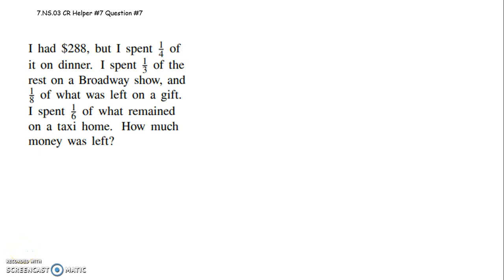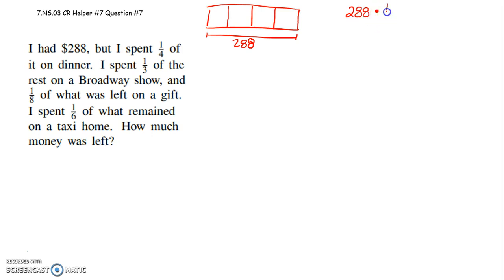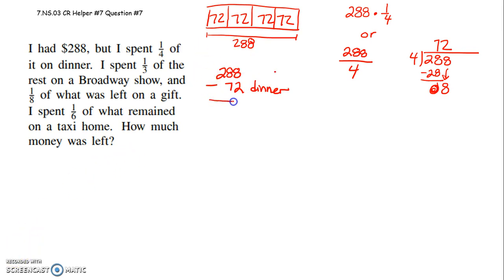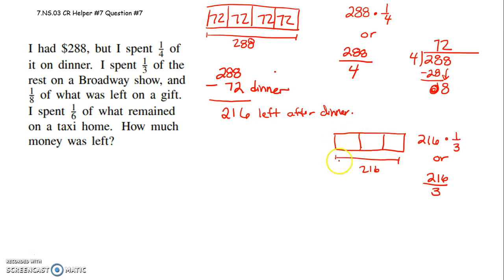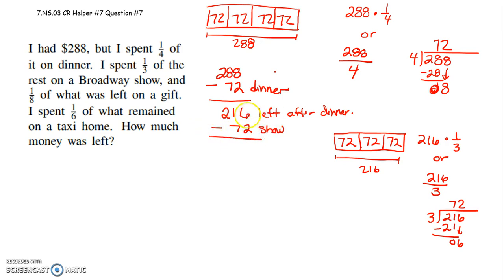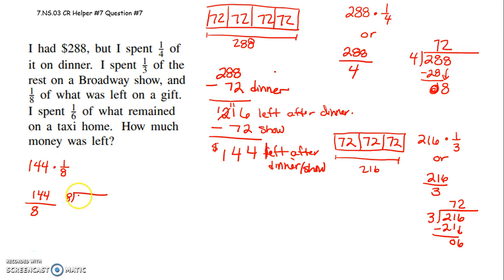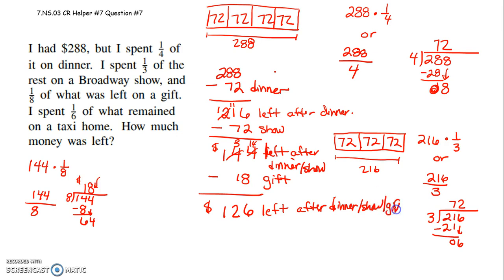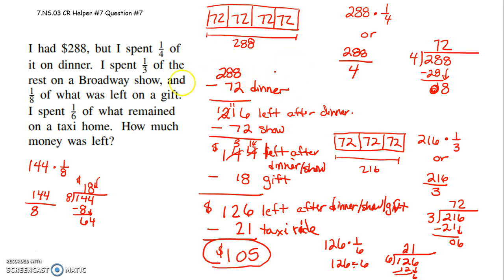7 NS 03 Grade 7 CR helper #7 Question #7